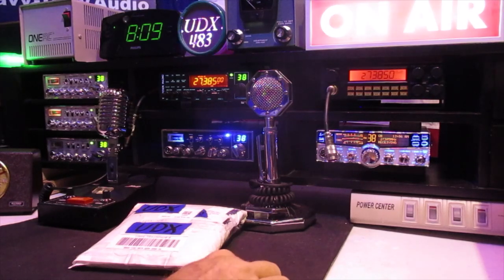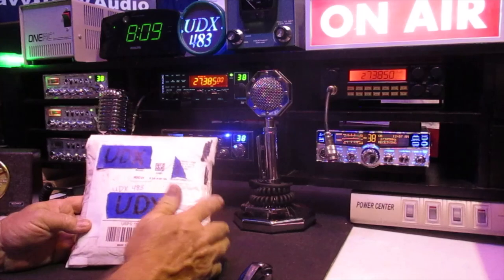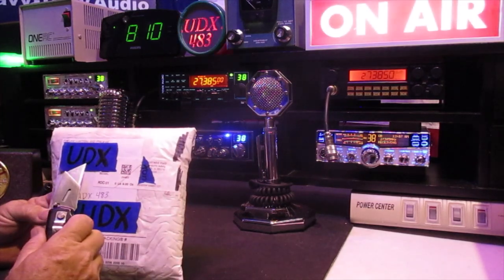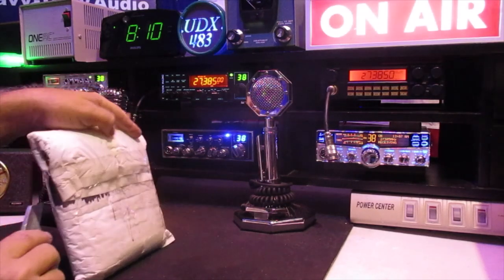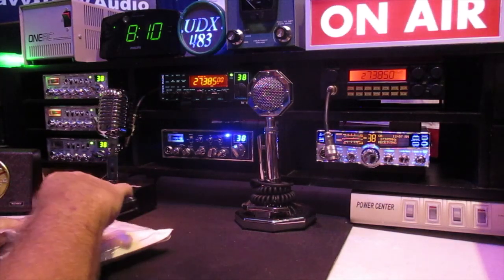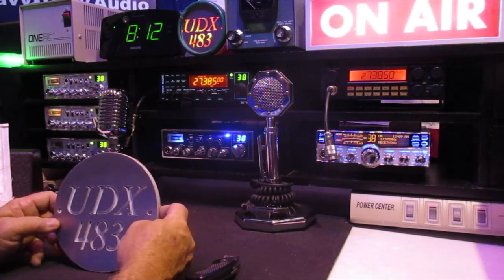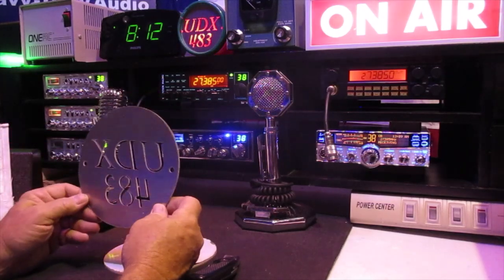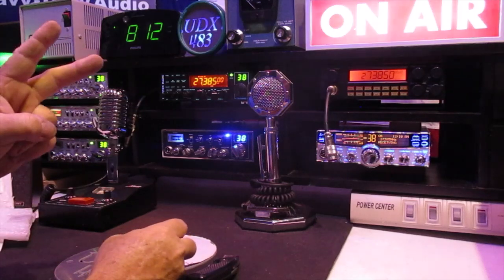Mail Call !!!!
Yes, Mr. Carlock strikes again and she's a beauty. Thanks again Ken ✌✌